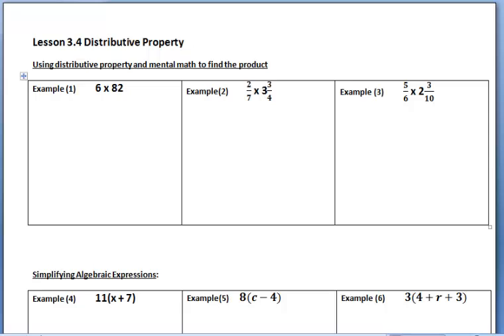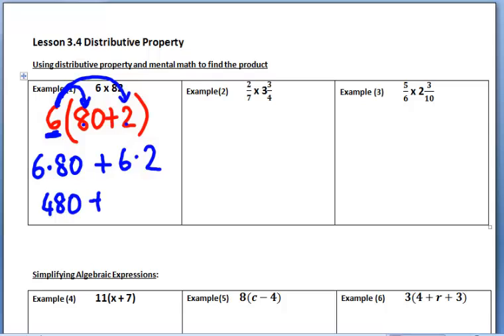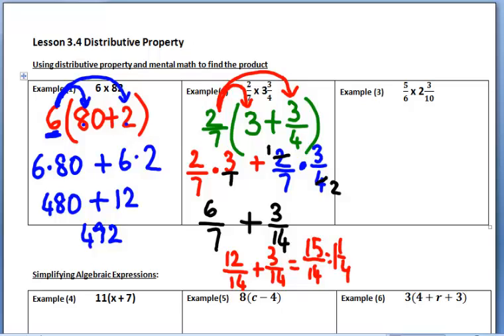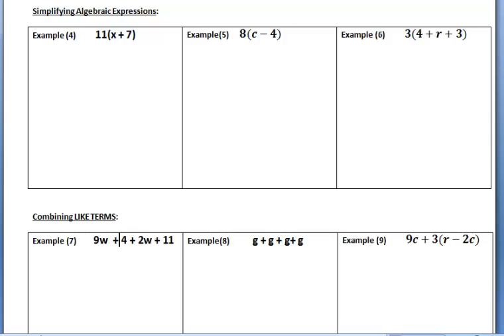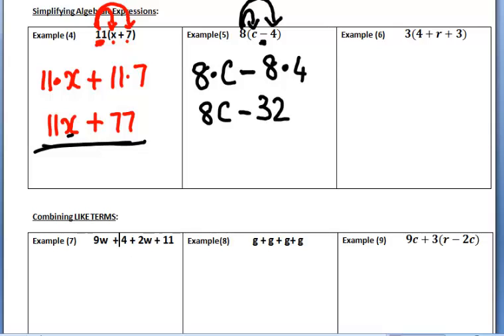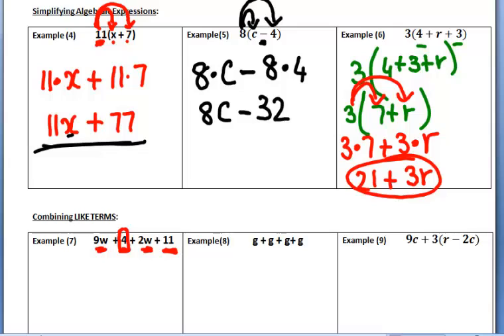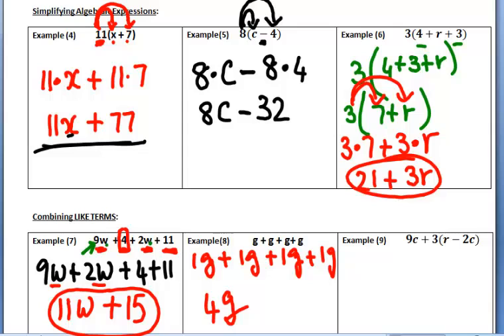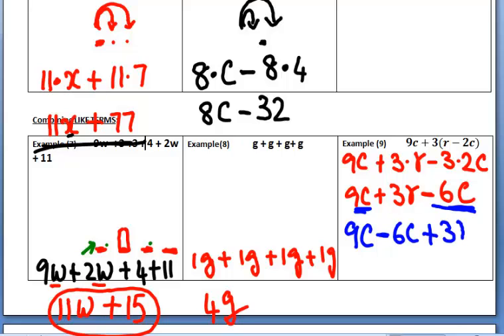Lesson 3.4 Distributive Property